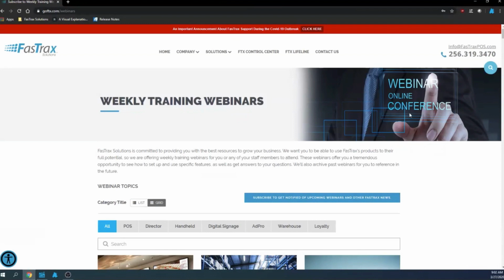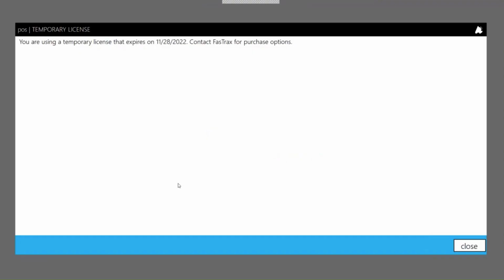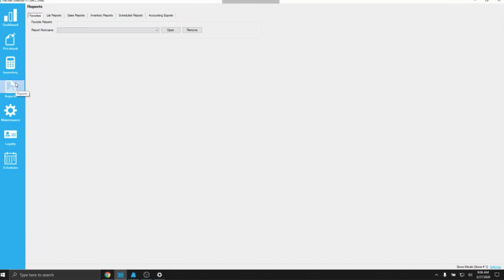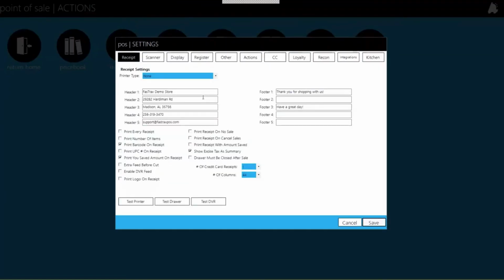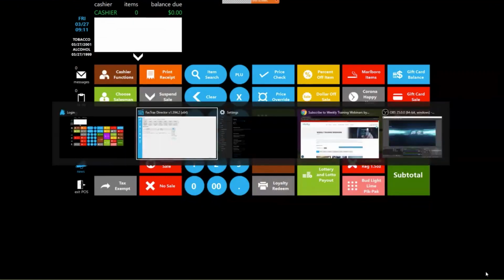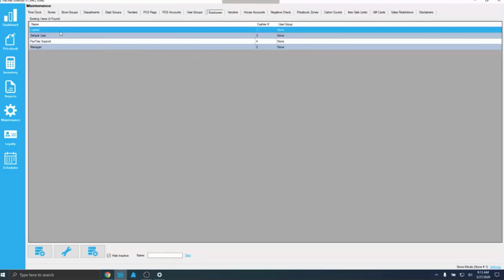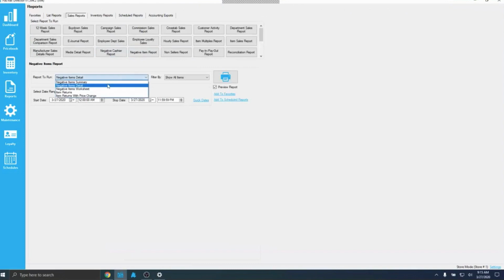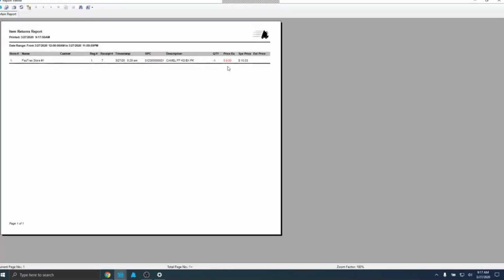TRACKING NEGATIVE TRANSACTIONS FROM POS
In this webinar, we'll be going over negative transactions within the POS, settings involving them, and the reporting options available.